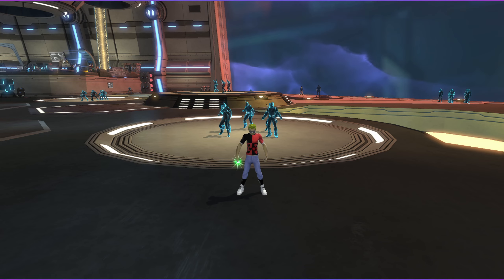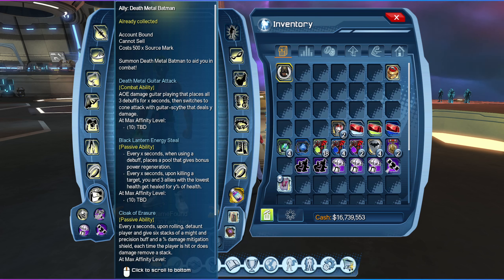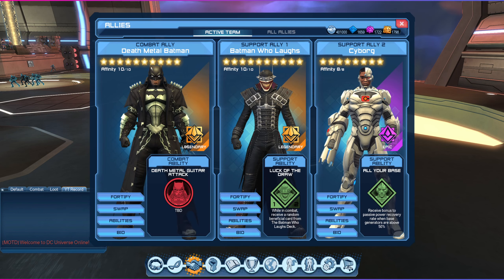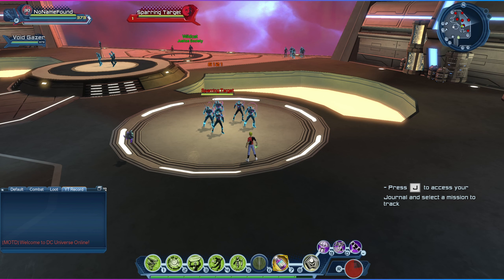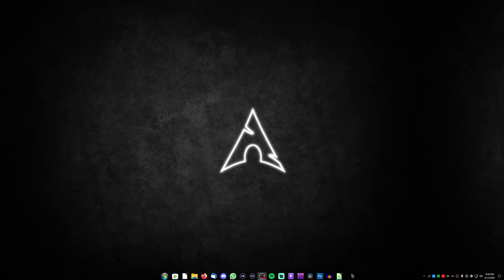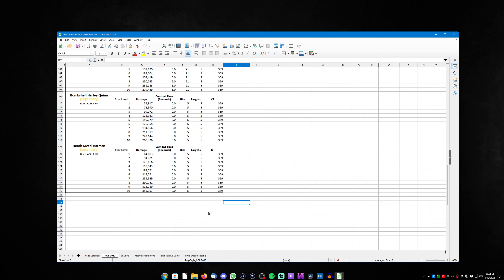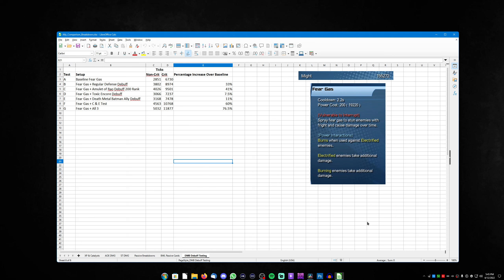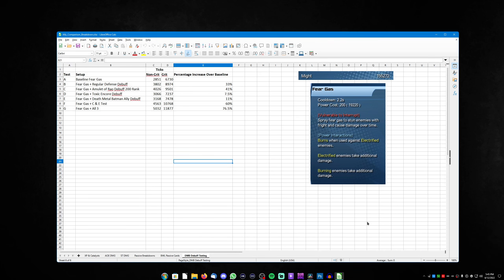DCUO: EP.43 - Dark Knights - Death Metal Batman (new ally)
⚡ Fourth video of my FULL coverage of the next DLC of DC Universe Online, coming soon in April 14, 2022: Dark Knights! ⚡

🎥 Live on Twitch.tv from Monday to Friday: 3PM to 8PM (CET)

00:00 - Start
01:04 - Active & Passives
03:42 - Ally Animations (vs. H.Quinn)
07:15 - 1st Passive: B.L.E.S.
10:58 - 2nd Passive: CoE
14:35 - Spreadsheet (Stats)
19:36 - My final Thoughts